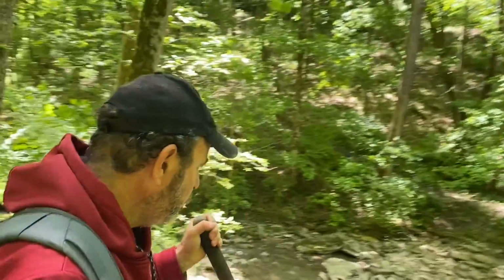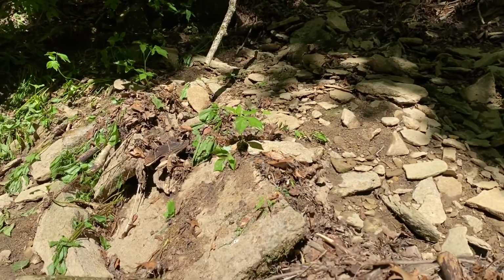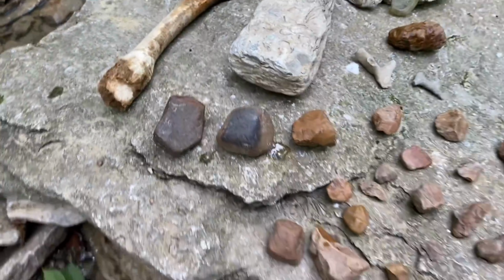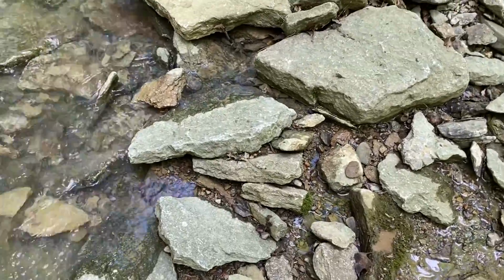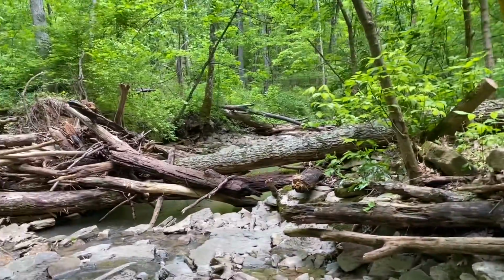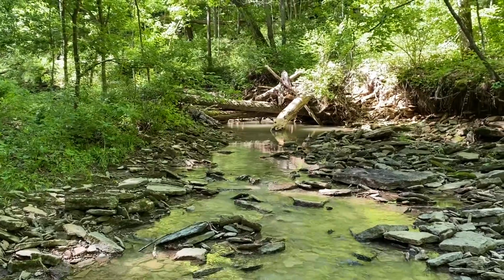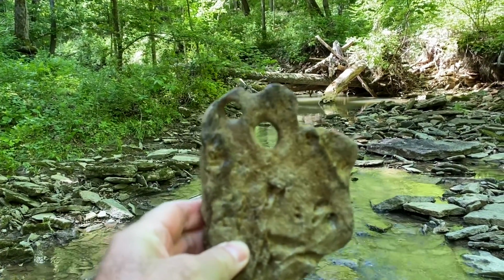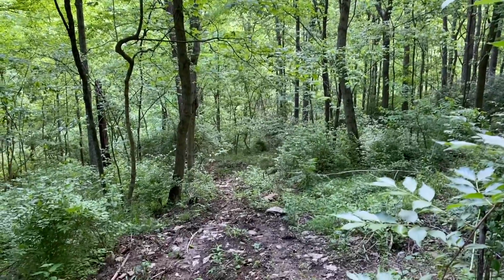Kentucky Backwoods - Arrowhead Hunting & Turtle Friend